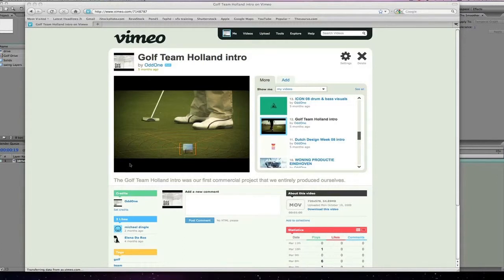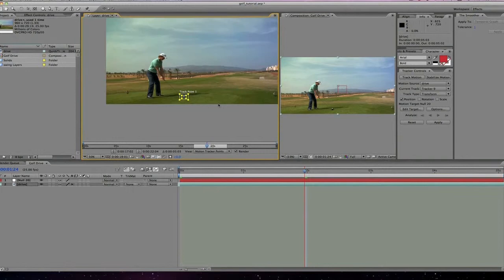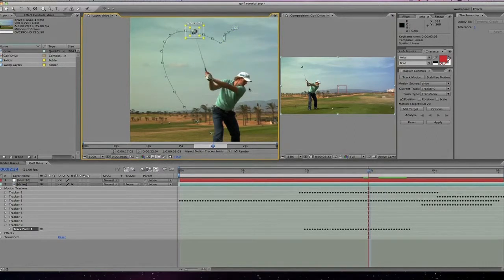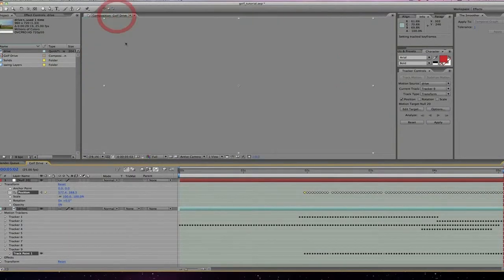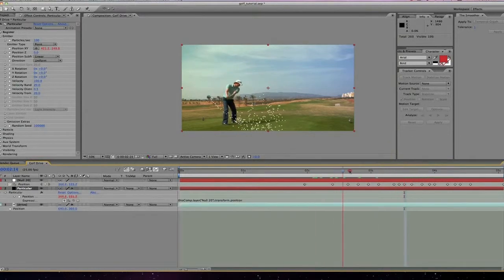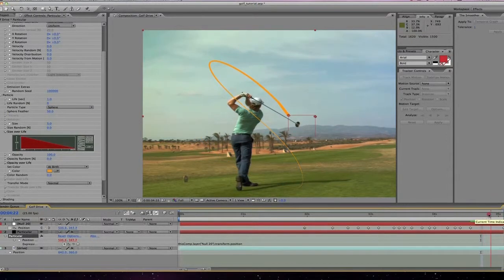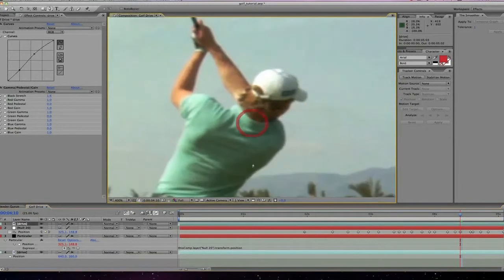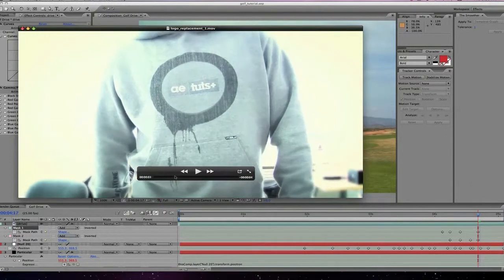Golf Swing Tutorial